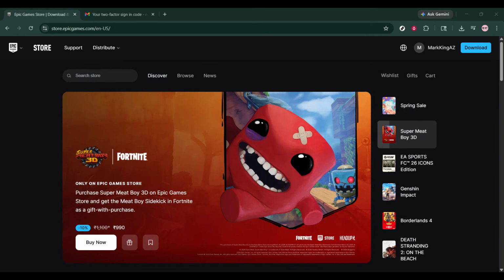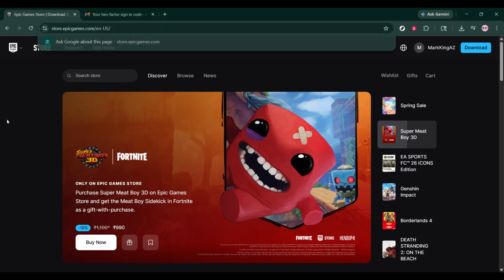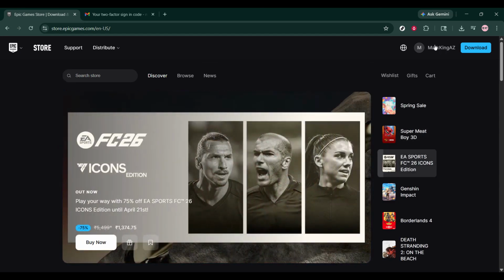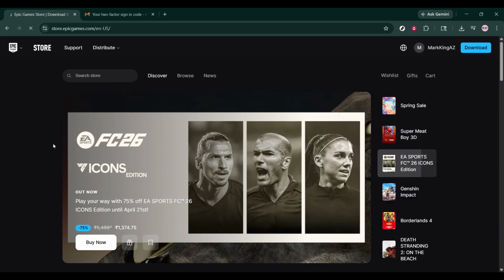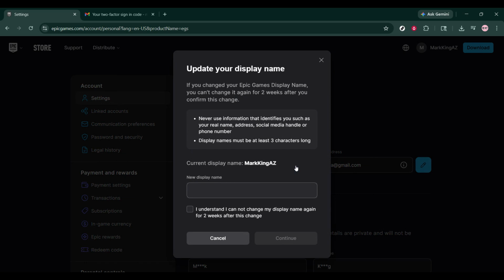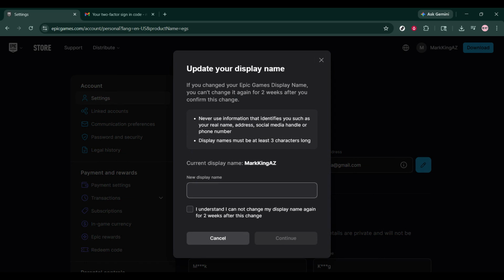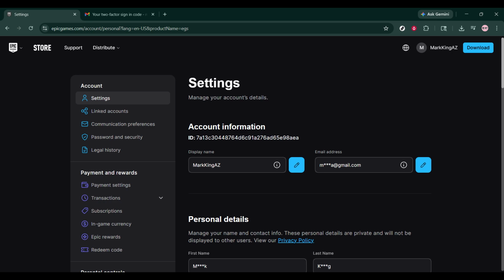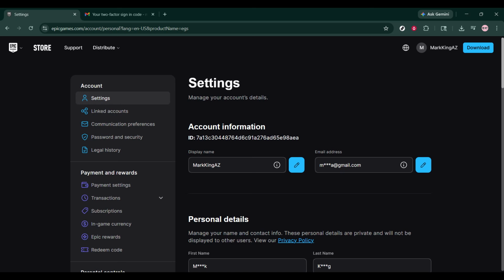How To Change Your Name On Epic Games (Easy Guide)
Learn how to change your Epic Games display name in just a few simple steps. This guide shows you where to find Account Settings, update your public username, and understand the 30-day name change limit.

🕚Timestamps:
0:00 Intro
0:18 Go To Epic Games Account Settings
0:38 Find The Display Name Section
0:58 Enter Your New Name
1:20 Save Your Changes
1:40 Important 30-Day Name Change Rule
2:00 What Your New Name Affects
2:16 Outro

✍️What You'll Learn In This Video:
• How To Change Your Epic Games Display Name
• How To Find Account Settings On Epic Games
• How To Update Your Public Username In Games
• How To Save A New Epic Games Name
• How The 30-Day Name Change Limit Works
• How To Make Sure Your New Name Appears Correctly

💡Pro Tips For Changing Your Epic Games Name:
• Choose your new display name carefully since it can only be changed once every 30 days.
• Double-check spelling before saving to avoid waiting another month to fix it.
• If your name is unavailable, try adding a number or slight variation.
• Refresh or sign out and back in if the update does not appear immediately.
• Remember this change affects your public name in Epic games and the Epic Games Store.